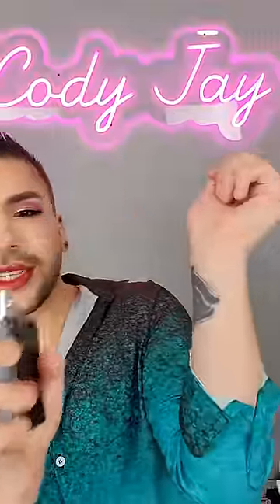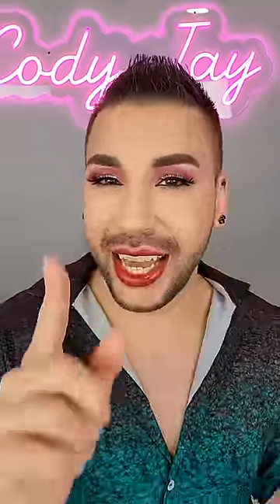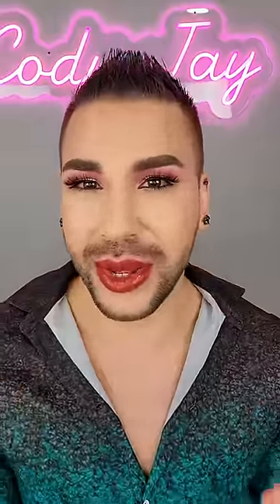How To Make Your Fragrance Last ALL DAY!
Here is my favorite way to make fragrance last all day! This literally takes 5 seconds and works wonderfully! Give it a try and see for yourself!